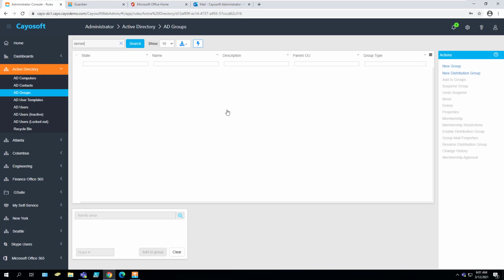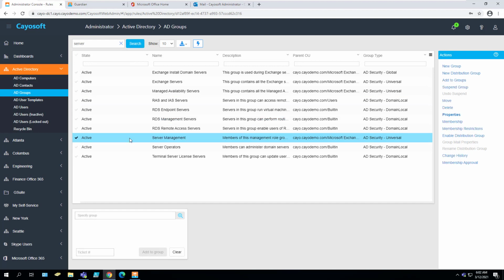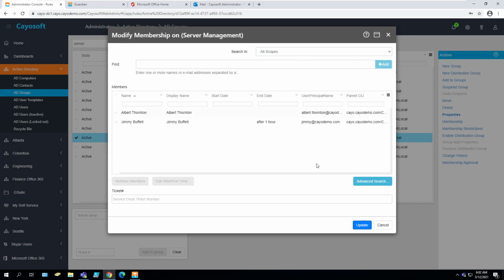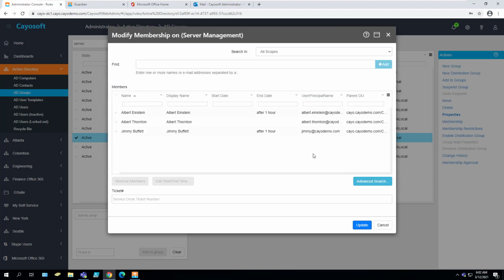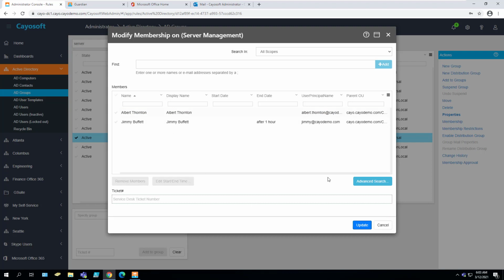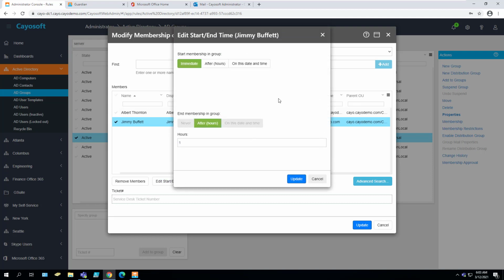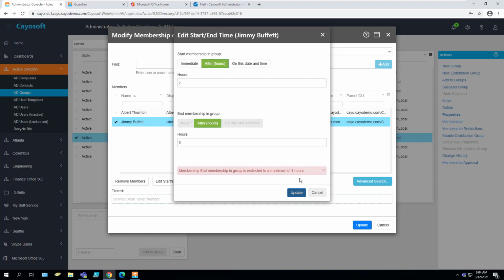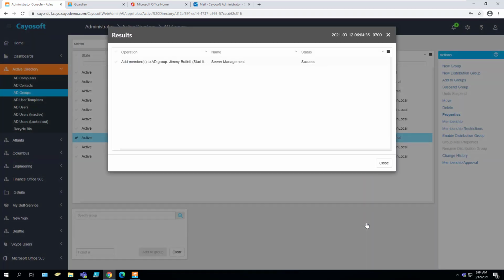Active Directory Privileged Group Management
In this brief demo you will see how privileged groups can be protected by setting membership time limits and by only allowing members that meet eligibility conditions.